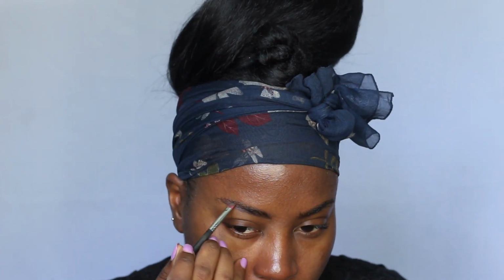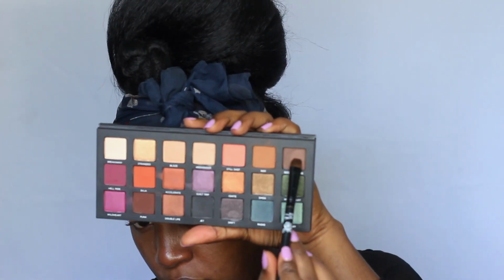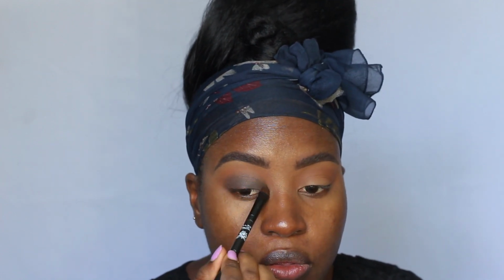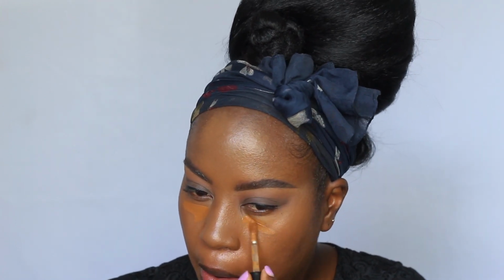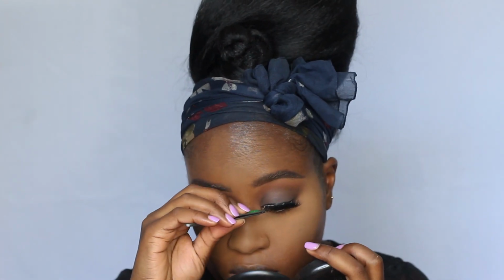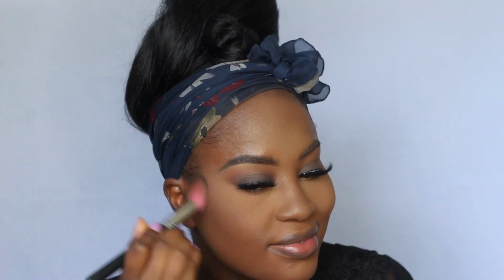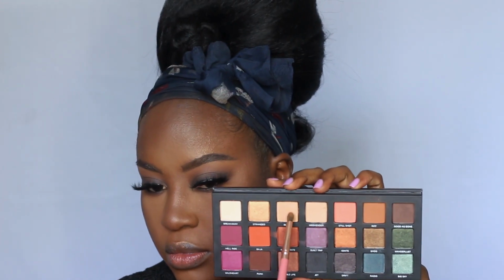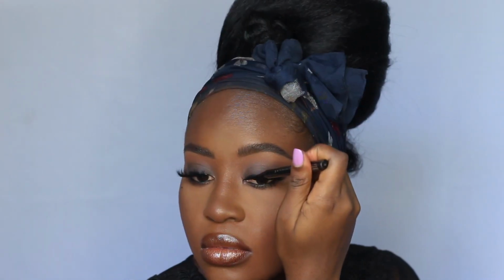Simple beginner friendly smokey eye using UD born to run palette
Instagram➖ naturaljonet (joanette boreland)
facebook➖ naturaljonet
snapchat➖naturaljonet